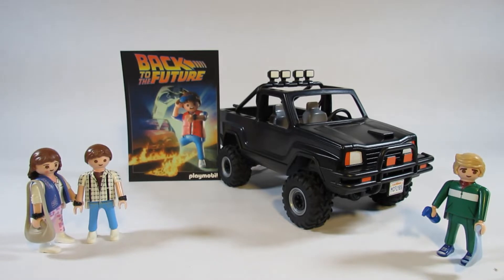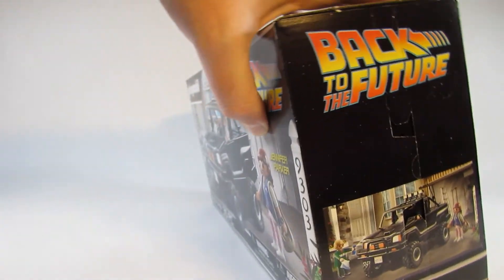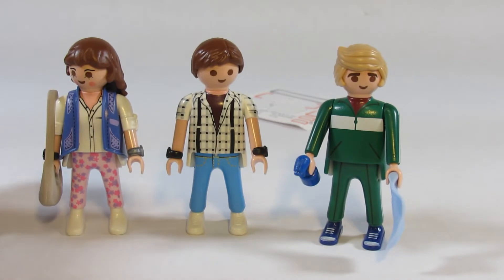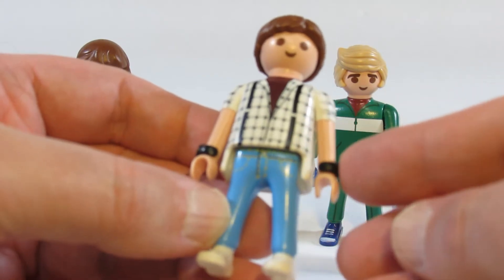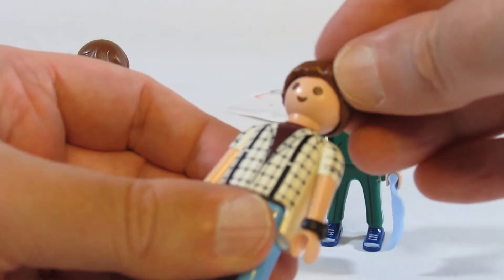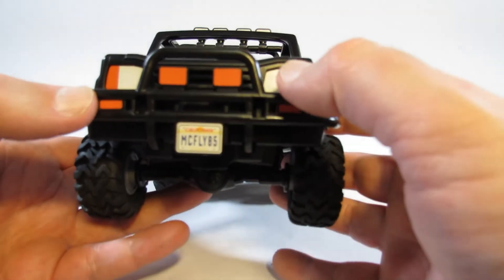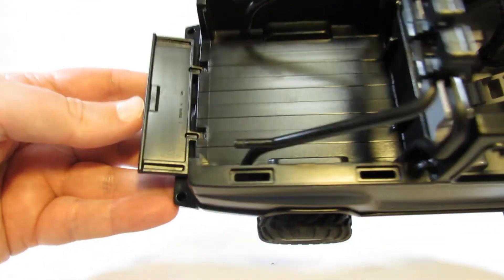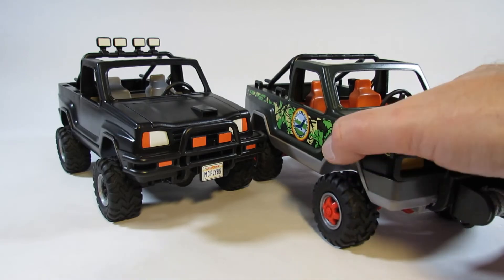Playmobil Back To The Future set # 70633 (2021) Marty McFly's Pickup Truck review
This is a review of the Playmobil Back To The Future set # 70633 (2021) Marty McFly's Pickup Truck.

I bought this through an online store in late 2021.